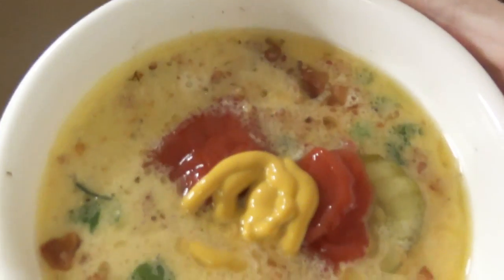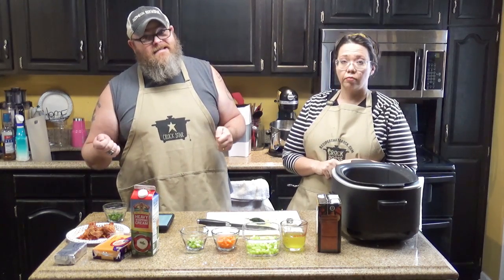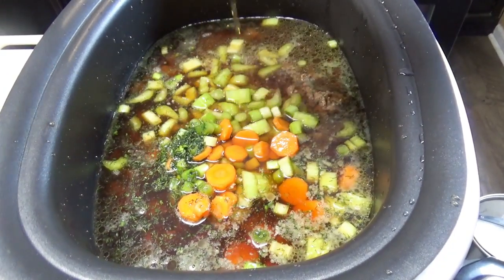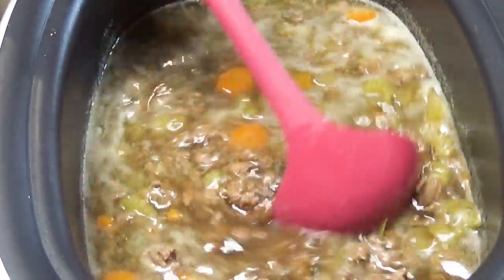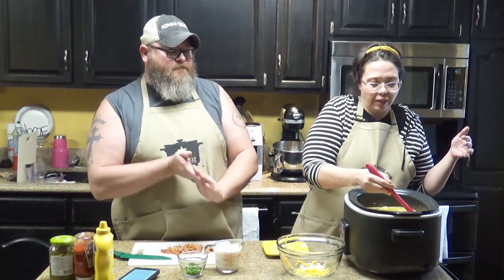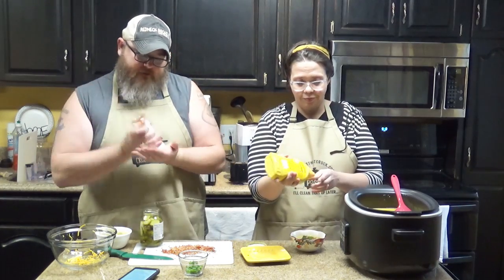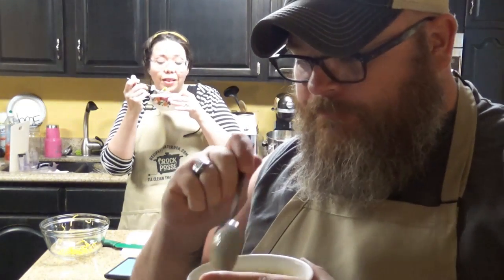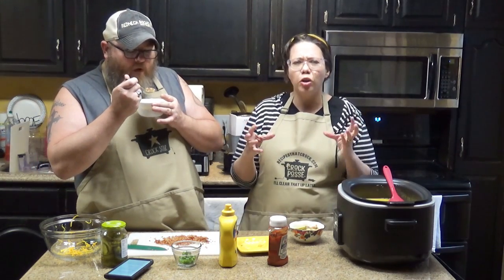Crock Pot Low Carb Bacon Cheeseburger Soup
Are you looking for an easy low carb soup? Our Low Carb Crock Pot Bacon Cheeseburger Soup is full of flavor and a family favorite.

Check out Mikey's Music Channel:
Youtube.com/MikeyGoodeMusic